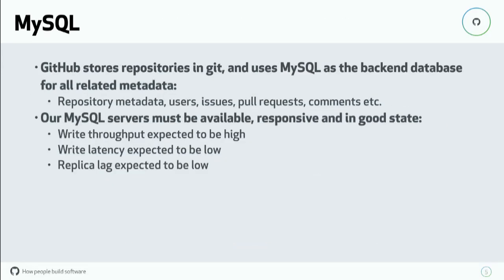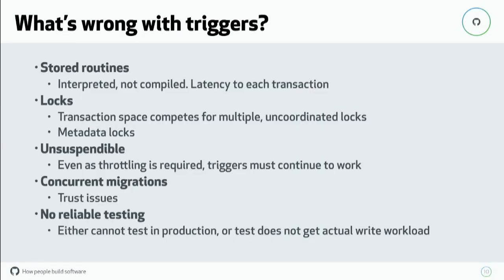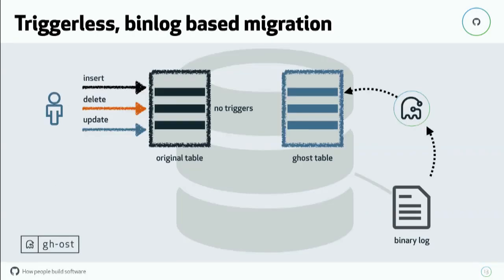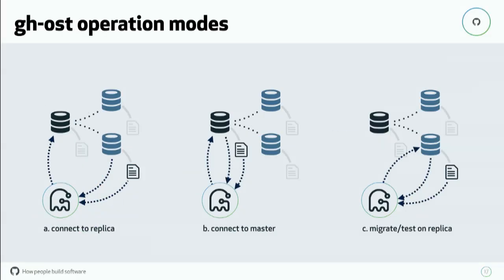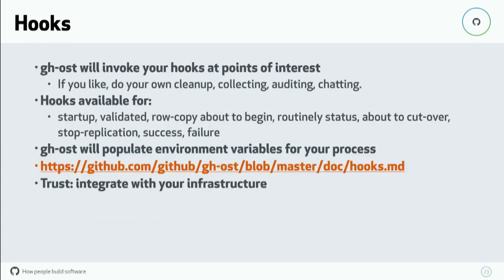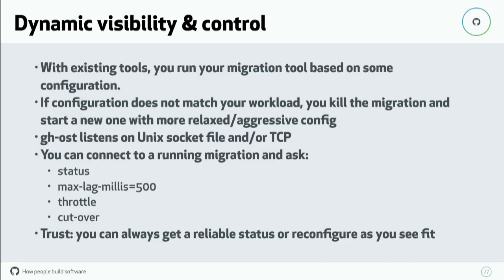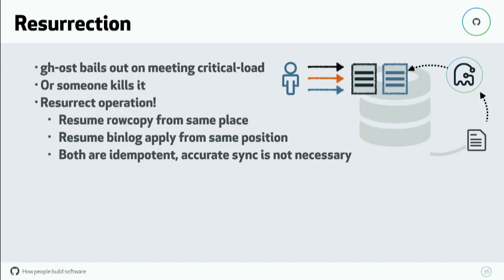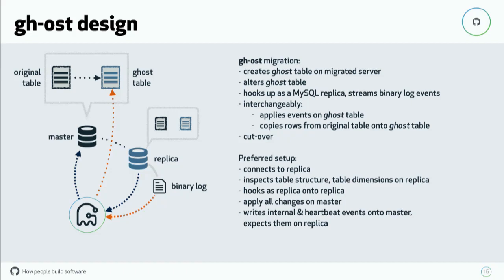gh-ost: triggerless, painless, trusted online schema migrations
Jonah Berquist (GitHub) delivers his talk "gh-ost: triggerless, painless, trusted online schema migrations" on Day 1 of the Percona Live Open Source Database Conference 2017, April 25th, at Santa Clara, CA.

gh-ost is a new tool by GitHub which changes the paradigm of MySQL online schema changes, designed to overcome today's limitations and difficulties in online migrations.